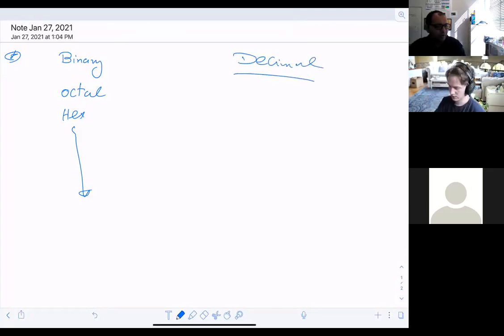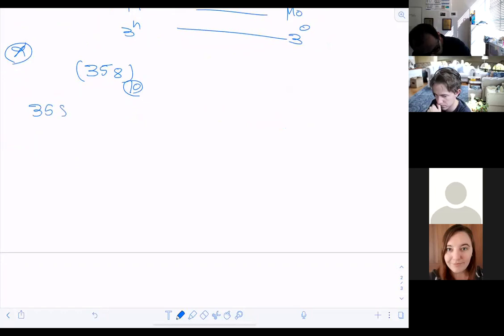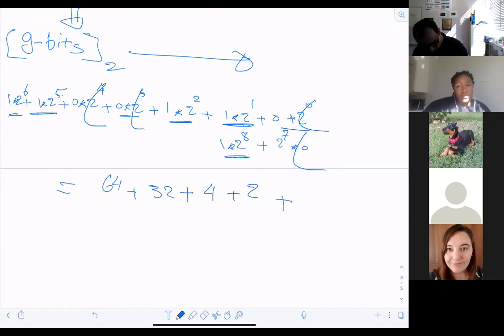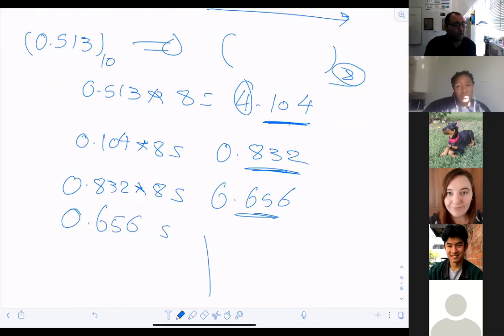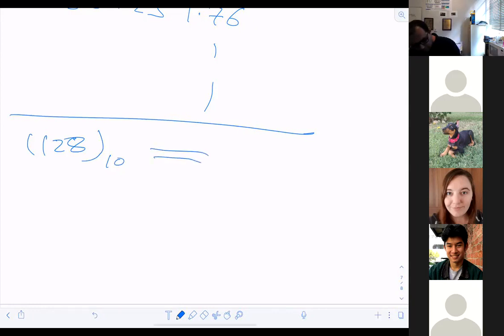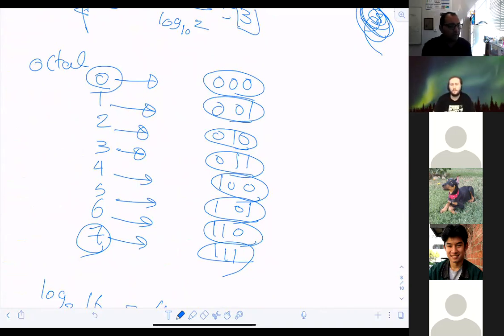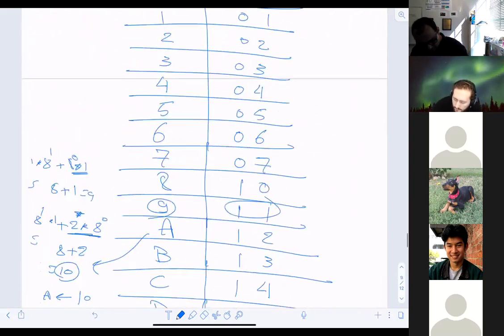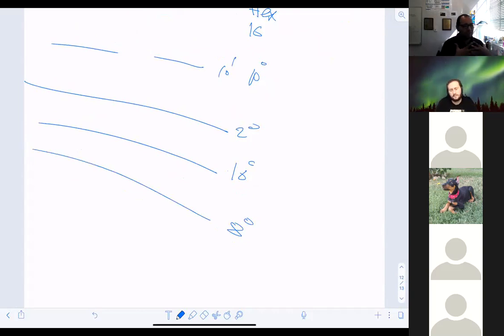ECE2300: Number system conversion